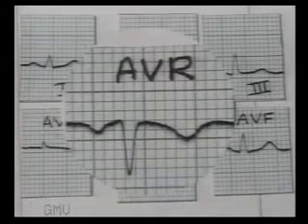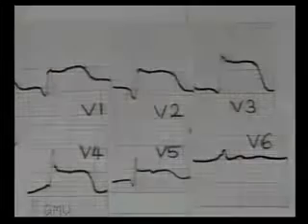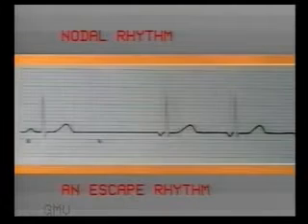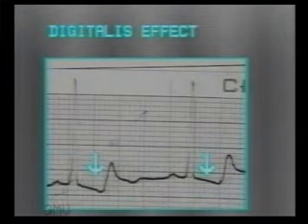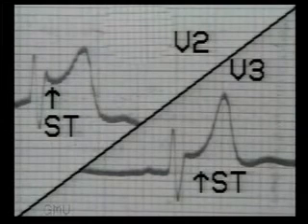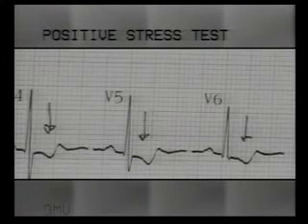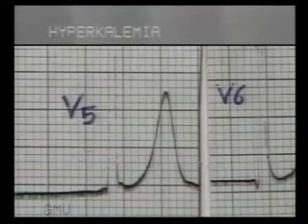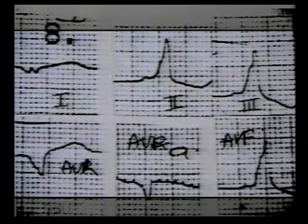ECG lectures for nurses, medical students and doctors Part 3